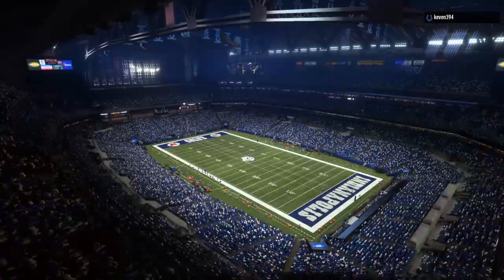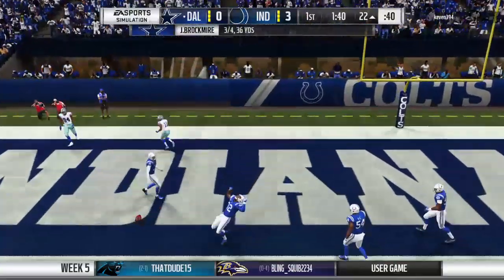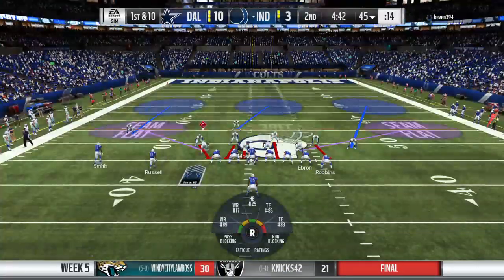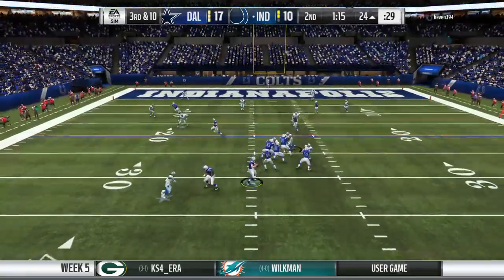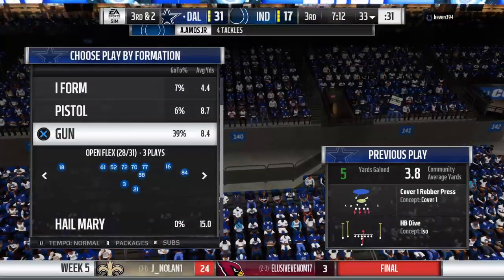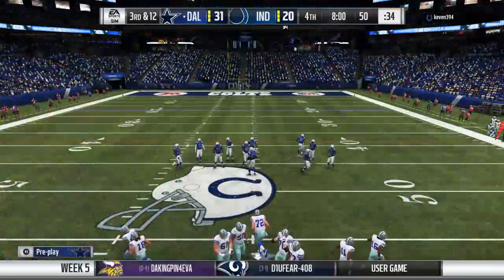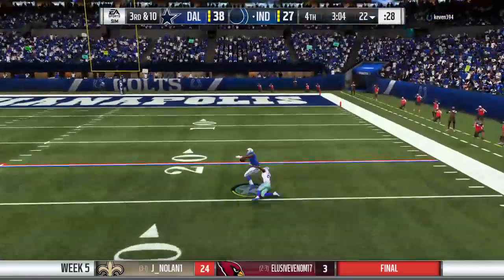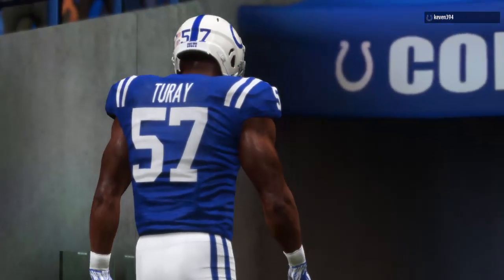PrimeTime21PAT's Live PS4 Broadcast